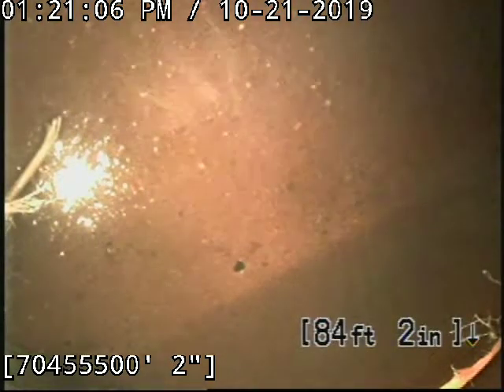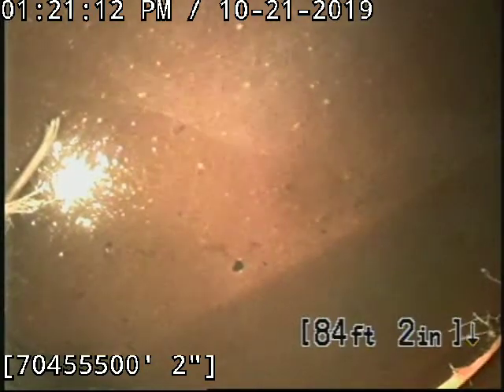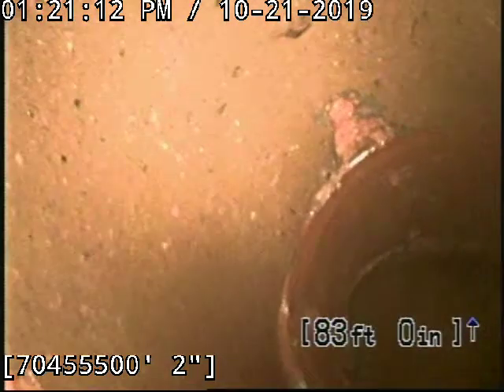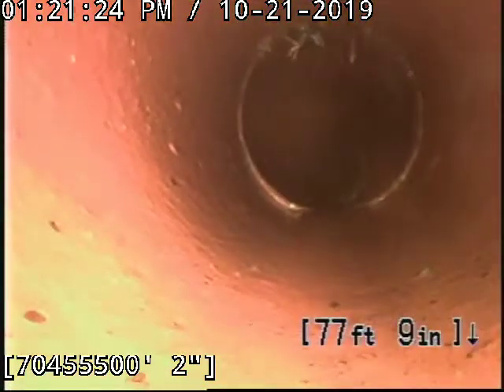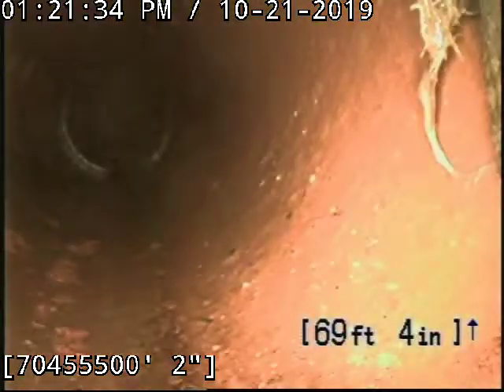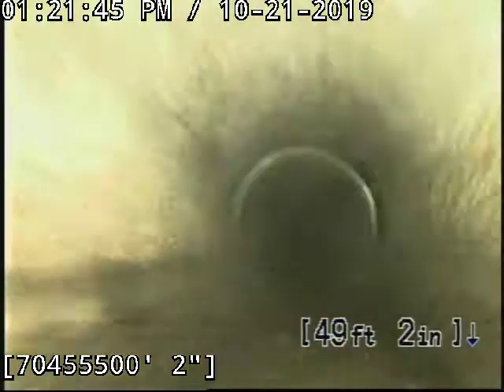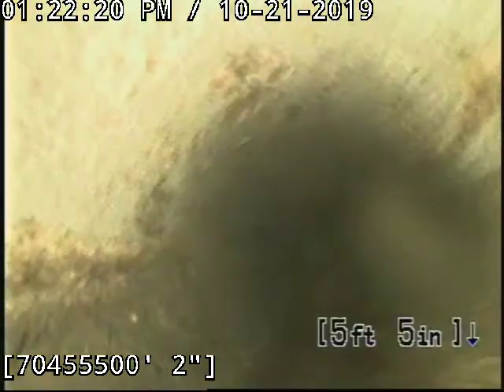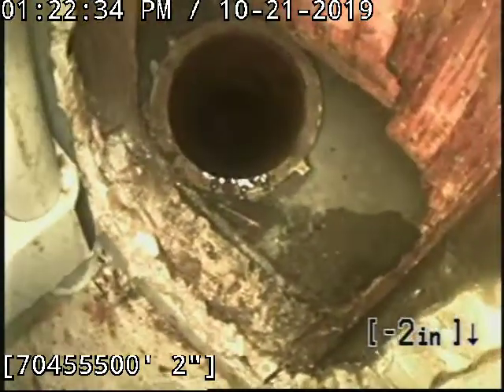38xx welcome ave